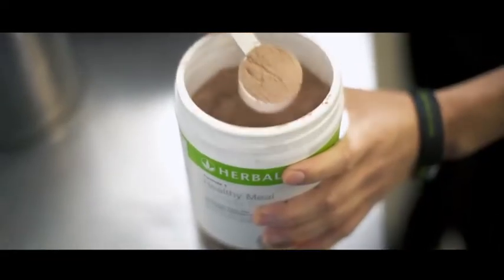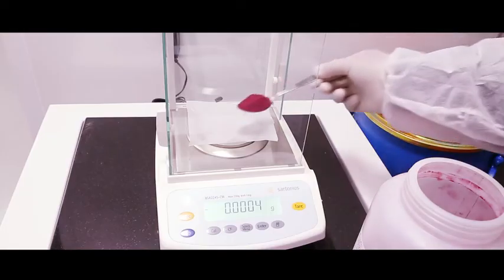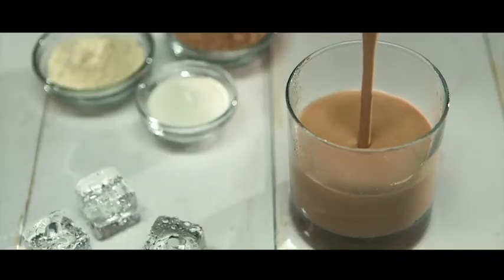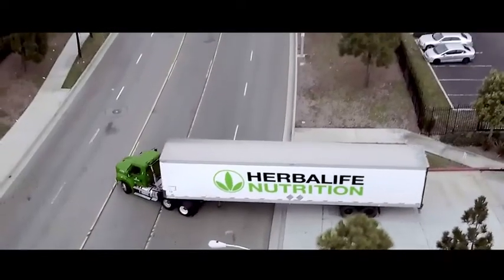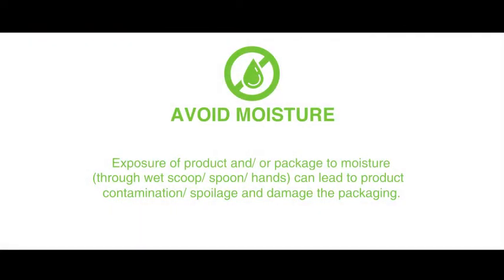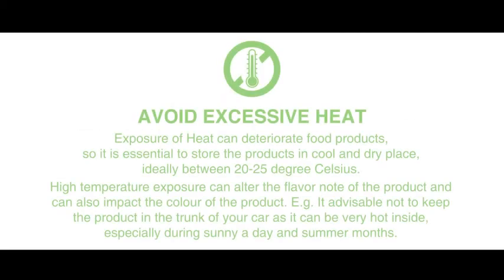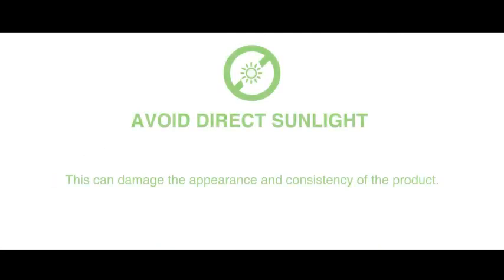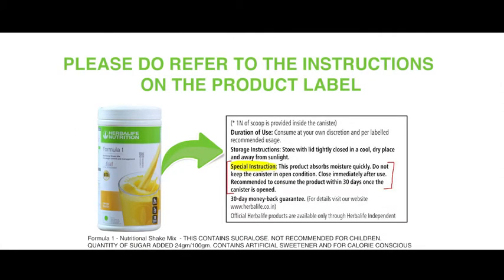Herbalife Nutrition Product Safety & Measures // COACH AGAWRAL (90100 96394)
i here guide you all how to Maintain Good Nutrition Proper, balanced nutrition provides the nutrients you need every day to fuel your daily activities, promote and maintain a lifetime of good health and make your best shape a reality. The right nutrition is balanced nutrition. Committing to these simple nutrition guidelines can put good health within reach.
"Start everyday with balanced nutrition and essential nutrients for a healthy, active lifestyle."